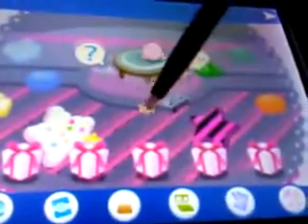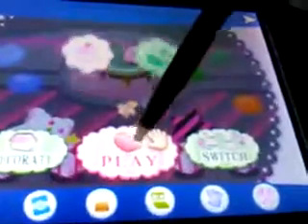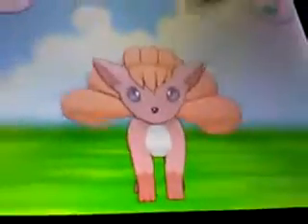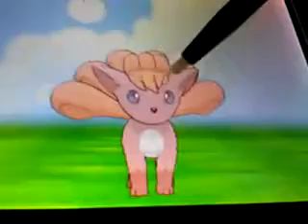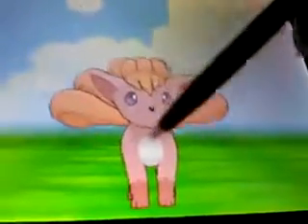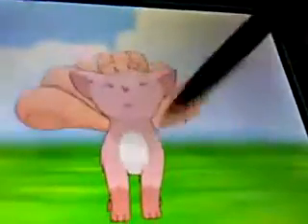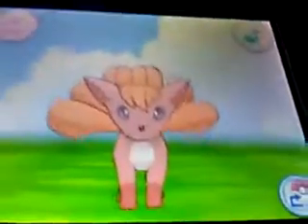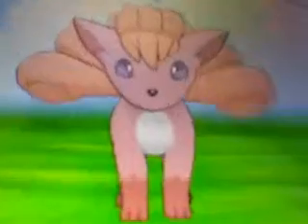Difference between regular Vulpix and shiny Vulpix!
Here's a video to show the difference between regular Vulpix and shiny Vulpix. Regular Vulpix is more of a brownish color and shiny Vulpix is more of a goldish tone color. Their eye color looks different from one another, the regular has more of a brown color eye with purple undertone and shiny Vulpix eye color is more of a dark grey with turquoise undertone.